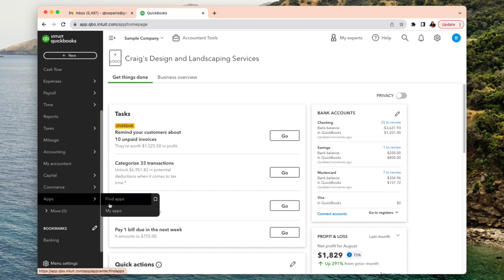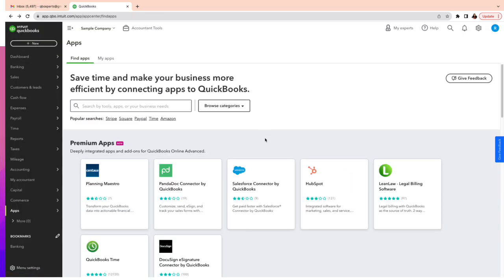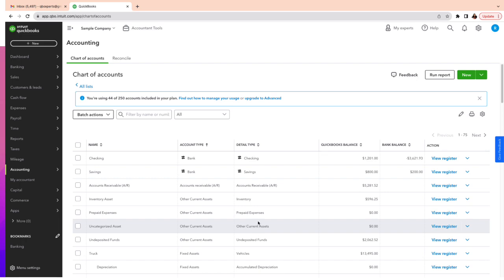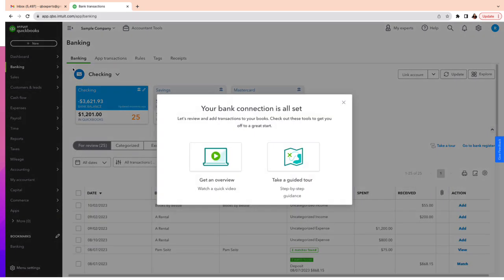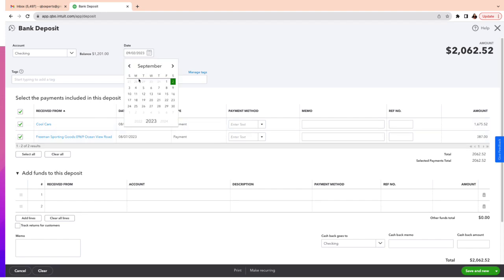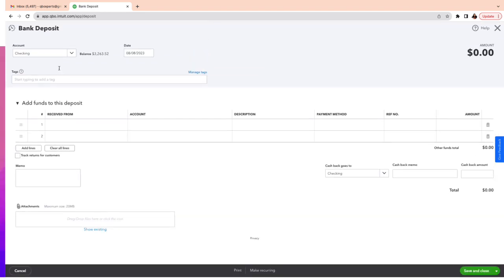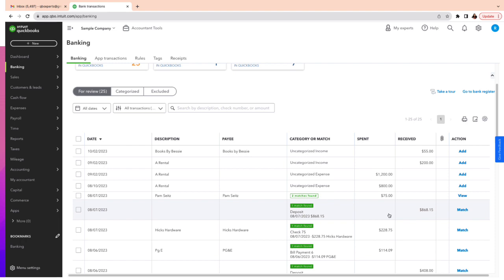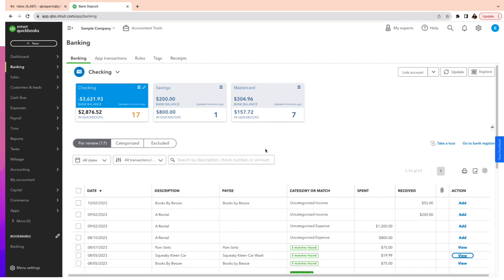What you must know if you use third party integration with QuickBooks Online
Issues with third party integration, what to look for when you integrate with Shopify, Square, Etsy, Amazon, Ebay, Method, Big Commerce, HoneyBook and more.

How to fix duplicated transactions in QuickBooks Online

How to manually create a sales receipt for a Square transaction in QuickBooks Online